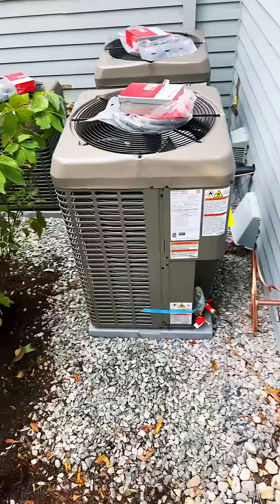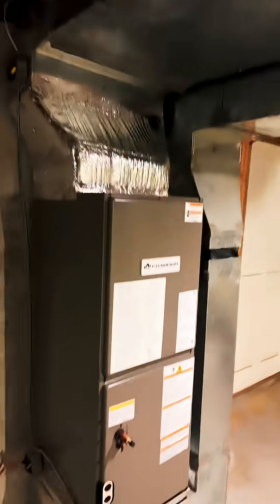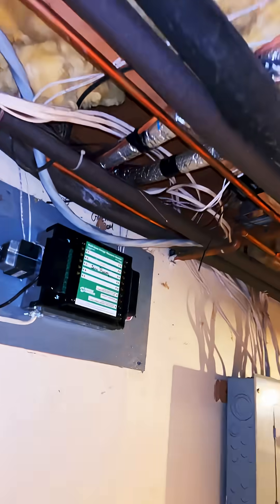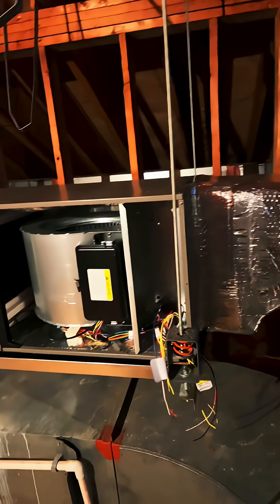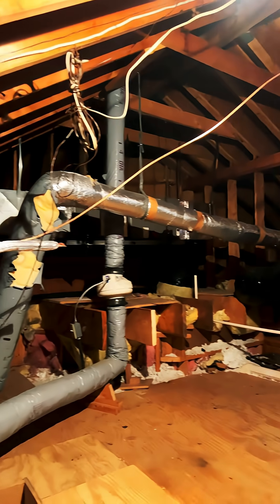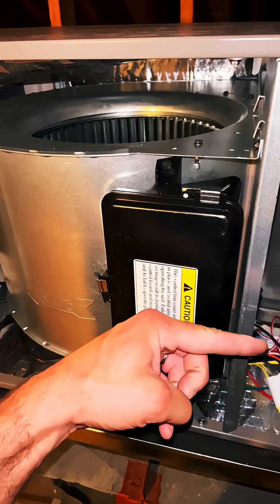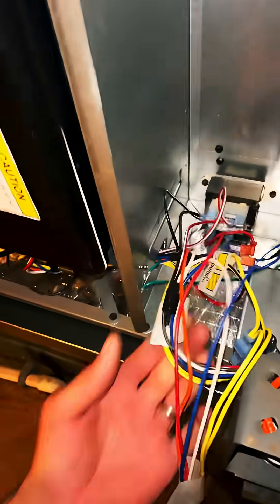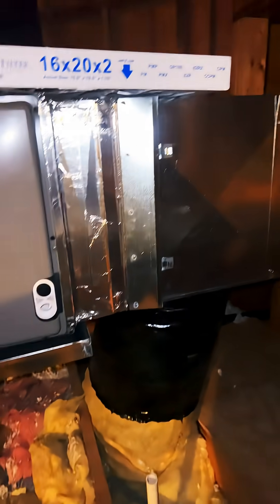New HVAC Equipment Installation Project | Champion R454B!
New equipment going in, piece by piece, day by day. It can't go fast enough! Old retrofit system from R22 to R454B, three new condensing units, pads, whips, disconnects. Line sets, electrical, auxiliary draining pans, air handlers, condensate plumbing, safety switches, Thermostats, duck fabrication and air filter boxes.